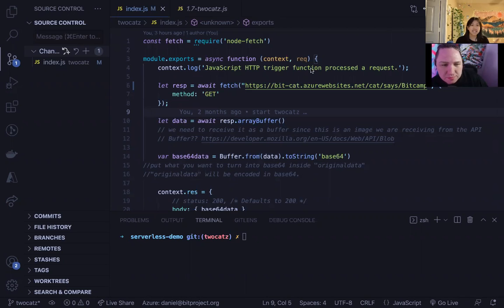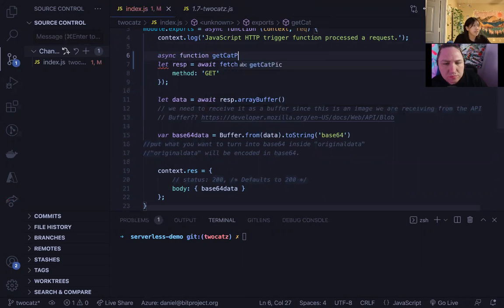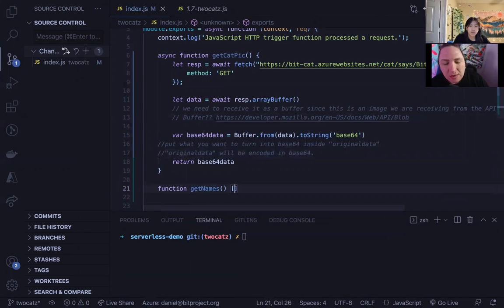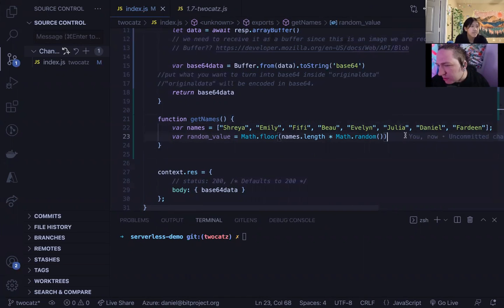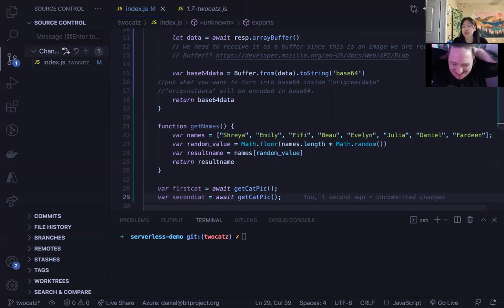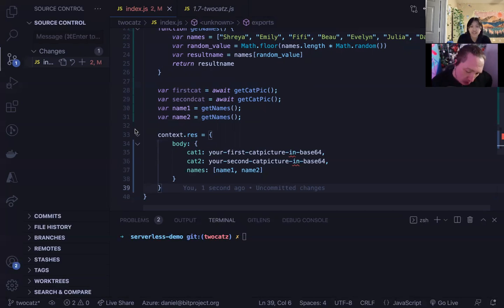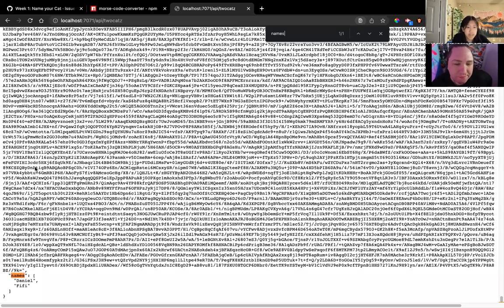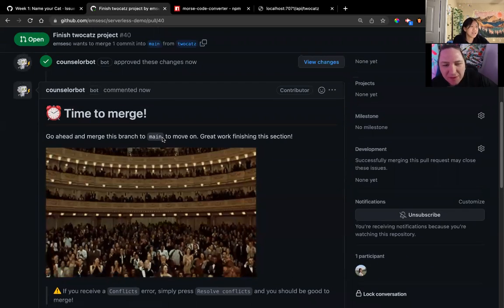Name your Cat [Intro to Serverless 1.7]